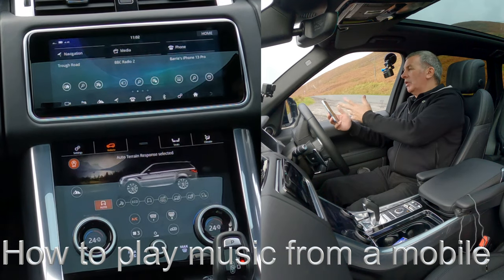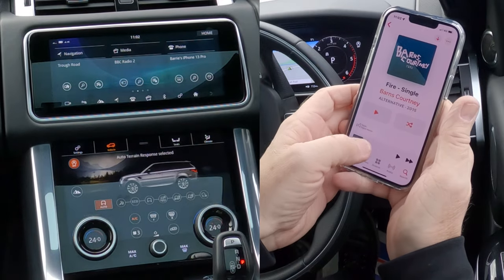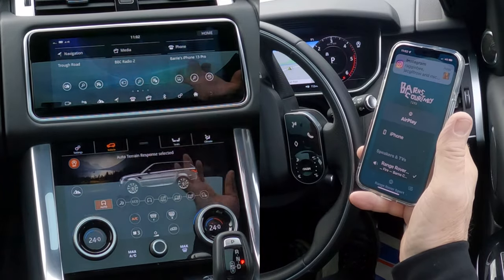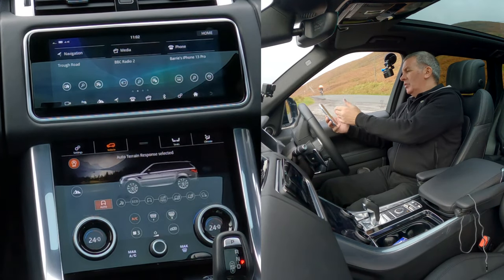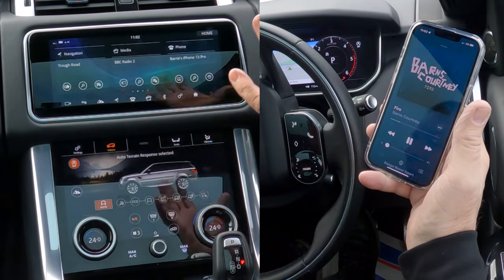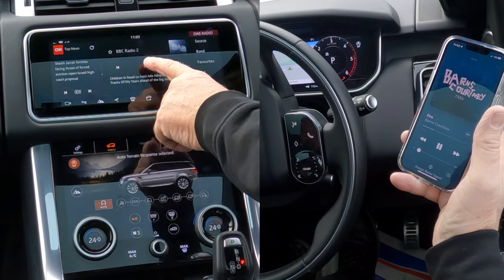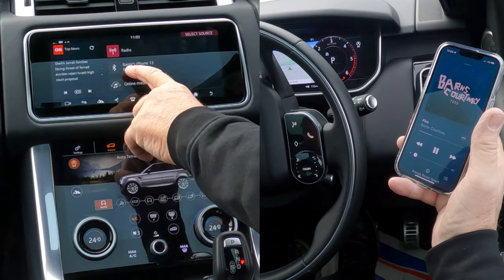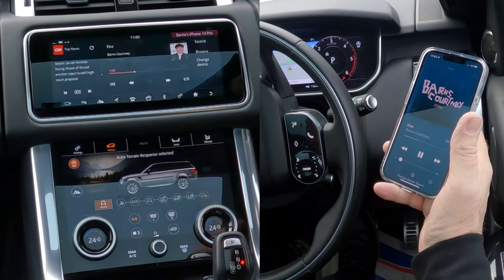How to play music from a mobile through the bluetooth system in a 2020 Range Rover Sport